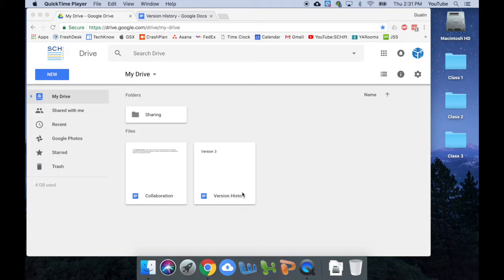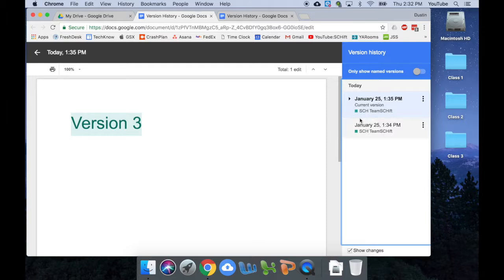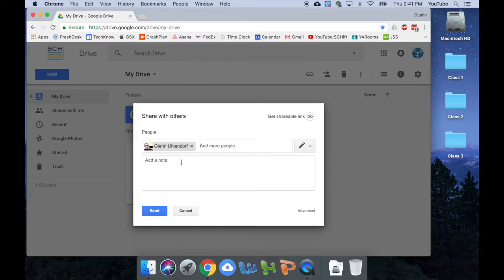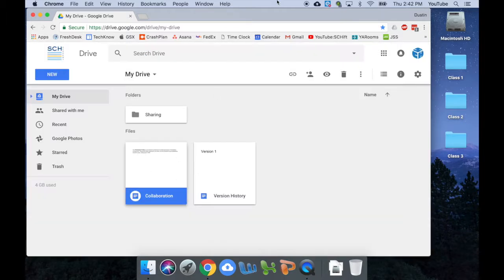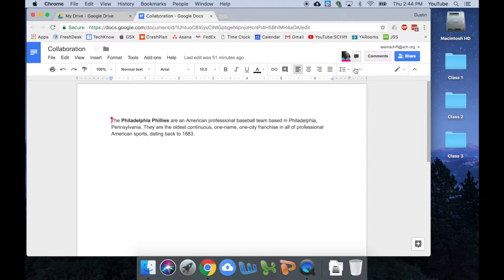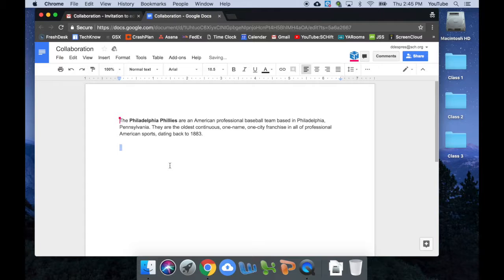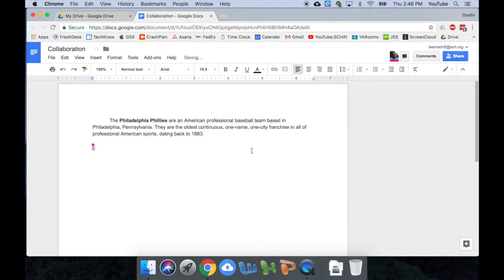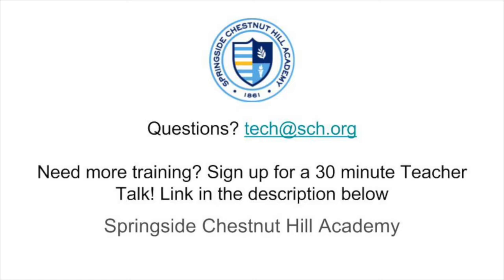Three Useful Features of G-Suite/Google Apps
To book a Teacher Talk